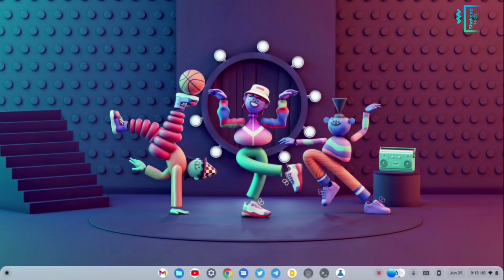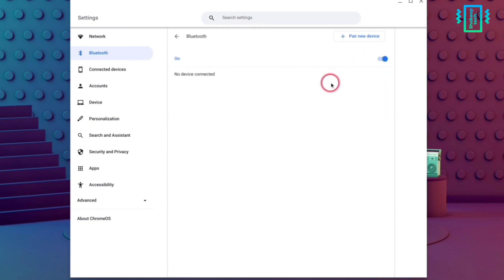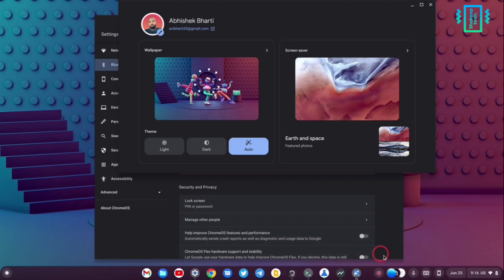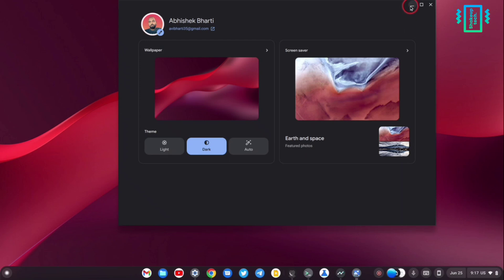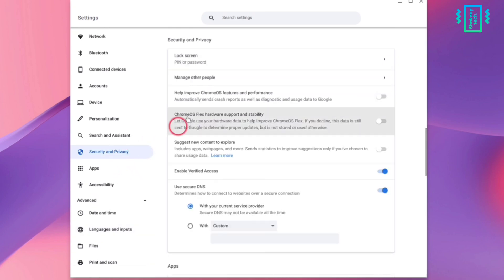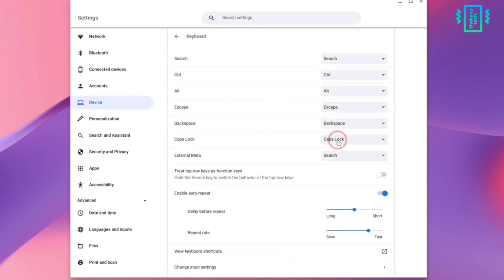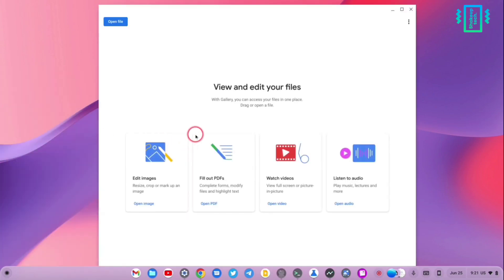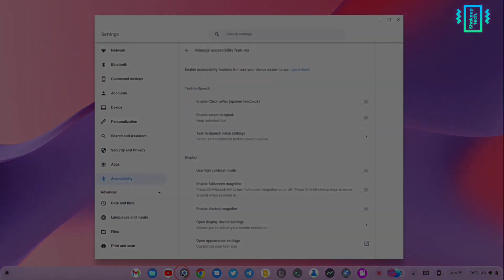Chrome OS Flex NEW Update 104 Review, Changes and Features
Chrome OS Flex New update version 104 was released recently. Chrome OS Flex is still in the Developer version and is getting fast updates. there are some new features and changes in the latest update.

Shakeuptech is an online portal for interesting app reviews, useful tech tutorials, gadgets unboxing, tech-related discussions, smartphone reviews, rooting & ROM development, and much more. If you're interested do consider joining our Shakeupsquad.